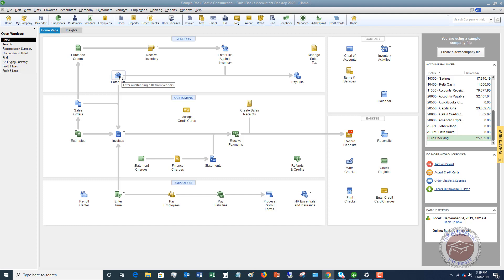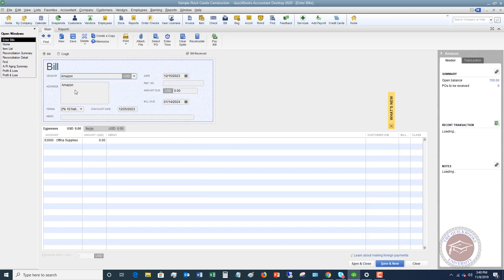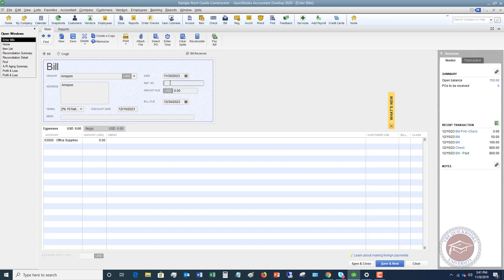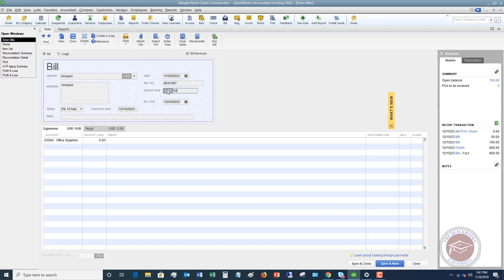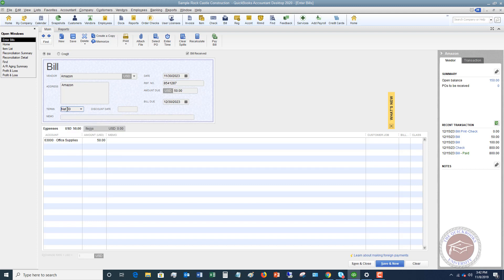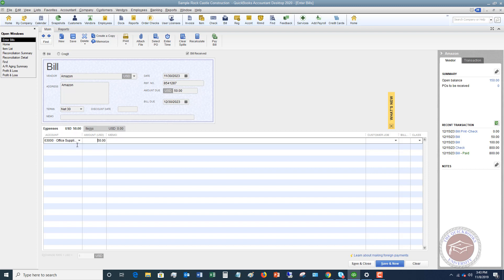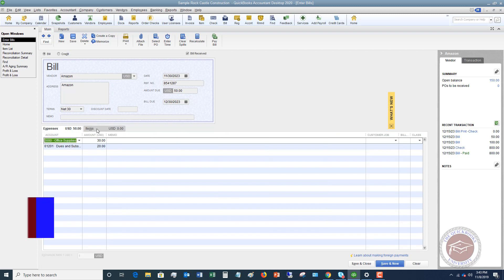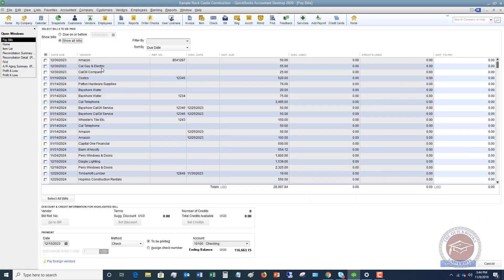Quickbooks 2020 Tutorial for Beginners - How to Enter Bills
- In this Quickbooks 2020 tutorial for beginners I walk through how to enter bills in Quickbooks 2020.

Entering bills in Quickbooks 2020 is one step in the process of recording what you owe vendors in a business and there are some crucial steps to get right to make sure your books are correct.  In this video, I walk you through those crucial steps so you can confidently enter bills in Quickbooks 2020.